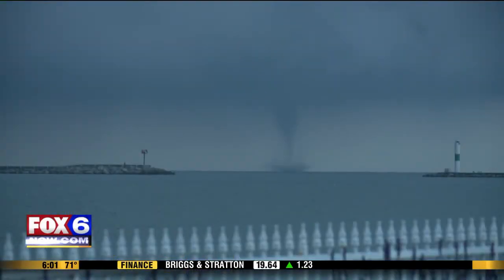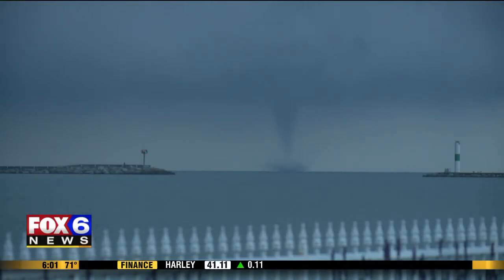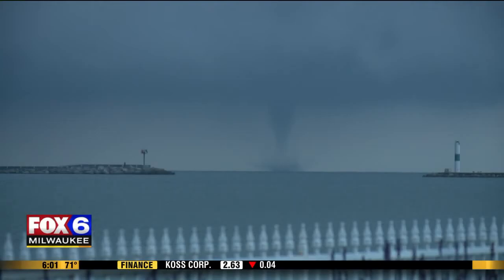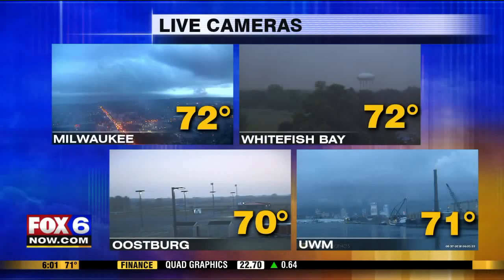Waterspout at Milwaukee Lakefront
FOX6 Wakeup August 17, 2018 - video shot by photojournalist Andy Ilk.